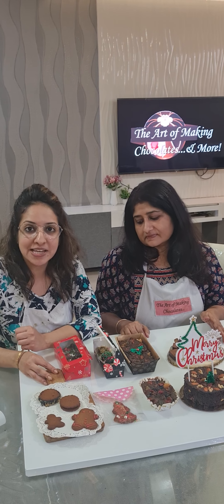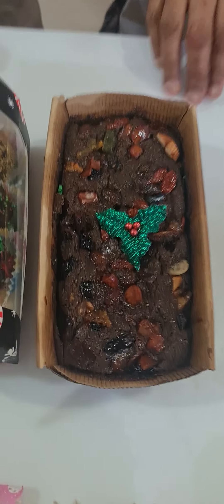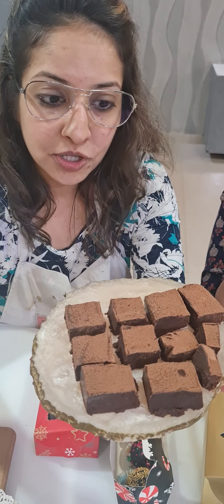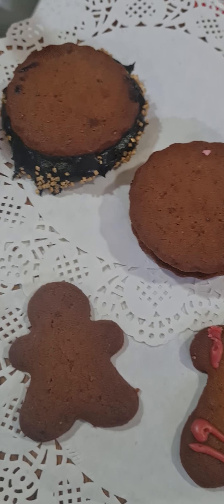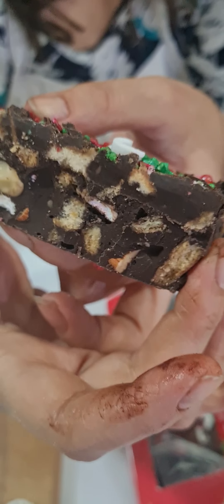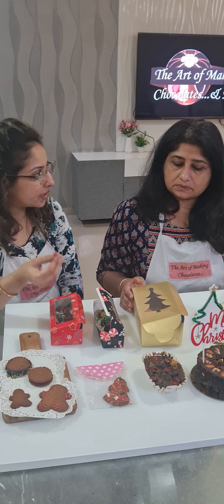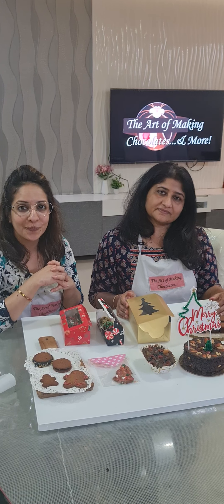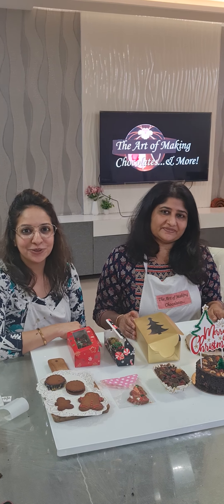" Christmas Hamper Workshop" - season 2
MERRY EVERYTHING 🌲🤶 AND HAPPY ALWAYS!

We learned to make these Delicious Xmas 🎄🎅 Treats in Today's Online Class.

Christmas is Here 🎄🎅🌲 bringing a lot of Joy and Jolly.

" Christmas Hamper Workshop"
Where students learnt to Make

🎄Traditional Fruit N Nut Plum Cake
 ( EGGFREE Will be Taught and
EGG recipe will be Provided)

🎄Ginger Cream Sandwich Cookies and shaped Cookies

🎄Rocky Road Spiced Bars

🌲Bourbon Truffles

🎄Nama Chocolate Squares

The Class covered
Hamper Arrangement, Pricing,
Packaging and Transportation.

To Enroll and Register for the next class, Call or WhatsApp Kashish on 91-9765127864 /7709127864